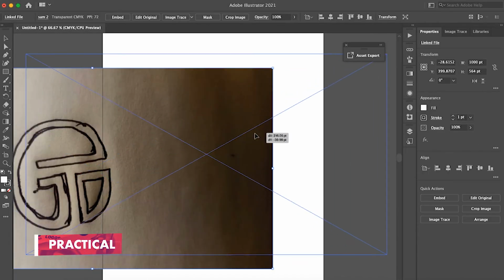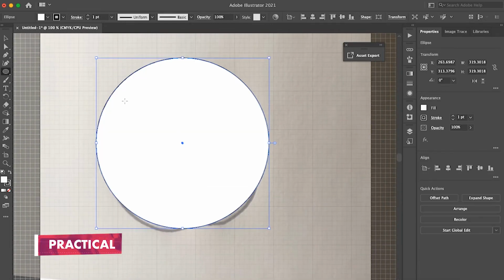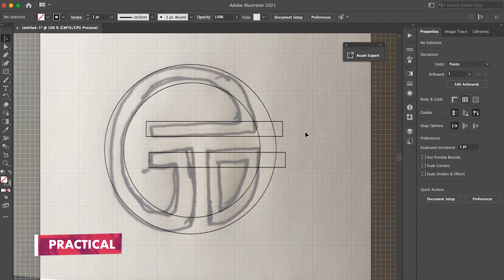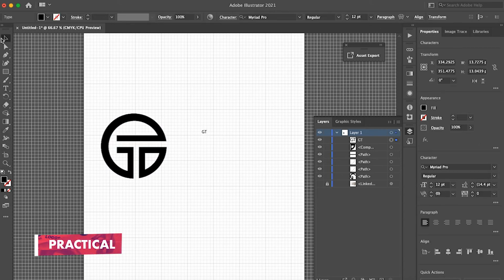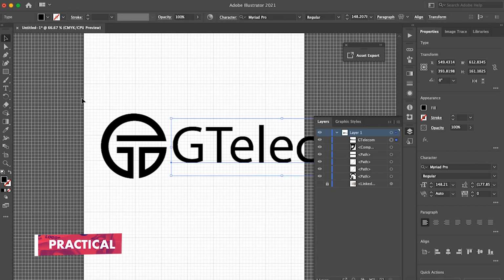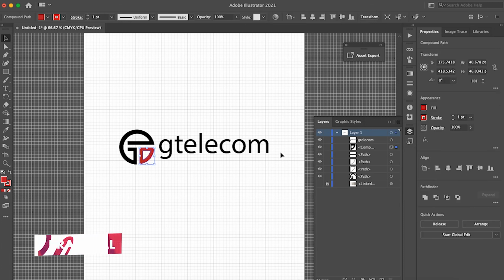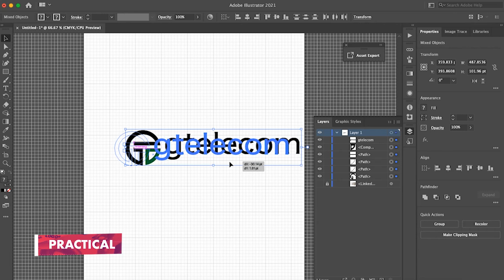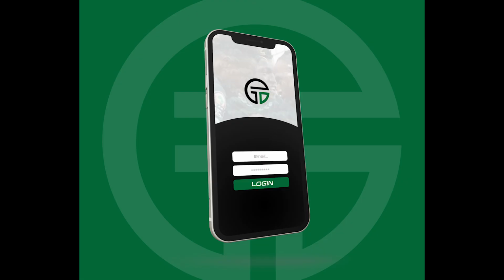How to Design a Logo From Start to Finish🔆🔥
This is a collaboration video. i teamed up with my friend Delight Graphics and did a complete tutorial and coverage of my logo design process.. i thought of uploading the fuller version here for you guys! do well to check him out also